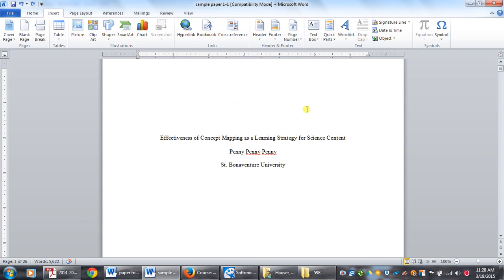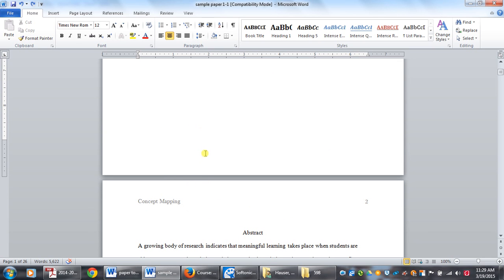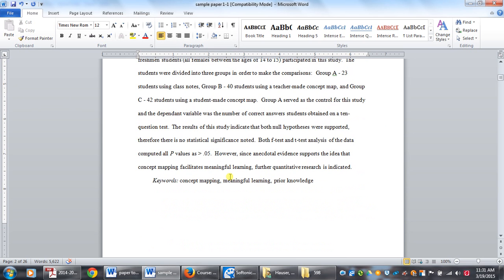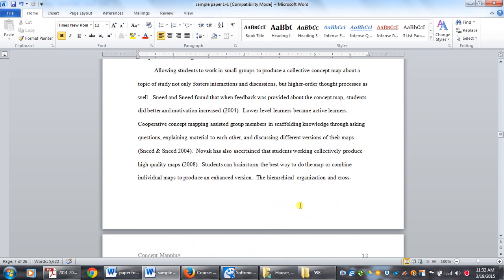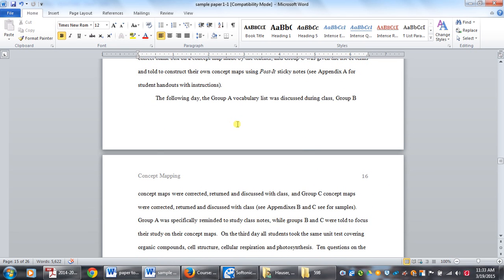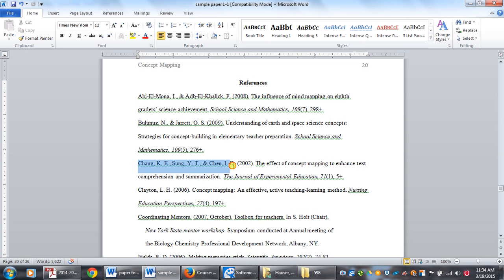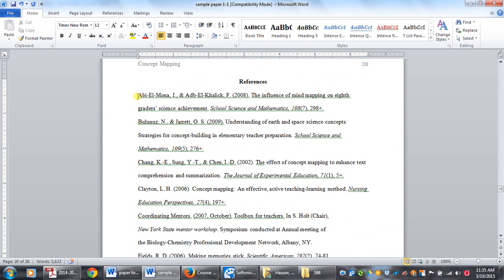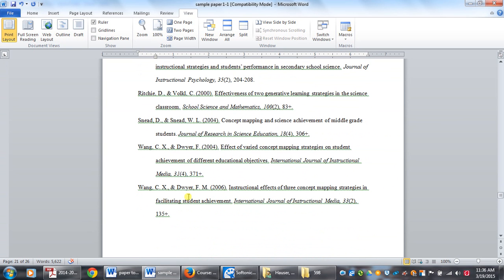formatting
Formatting final papers for DIFF 598